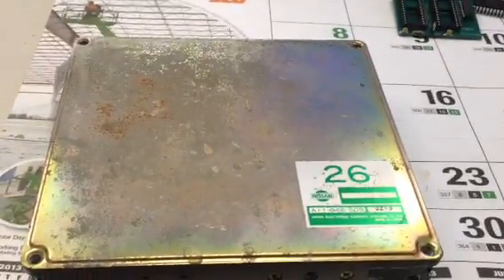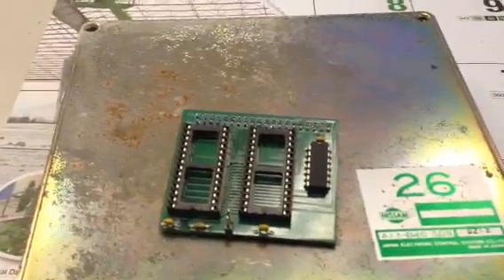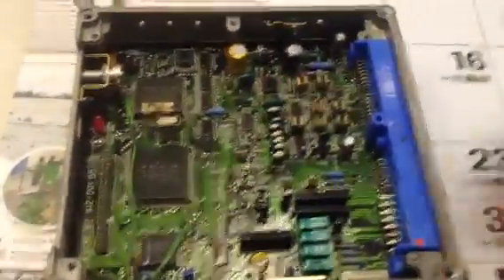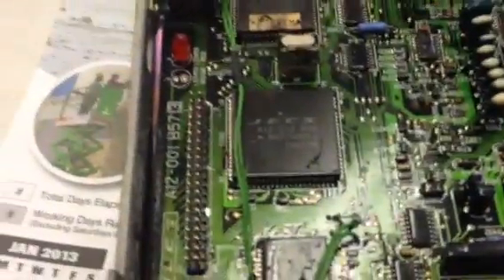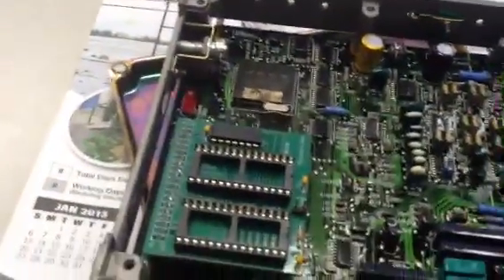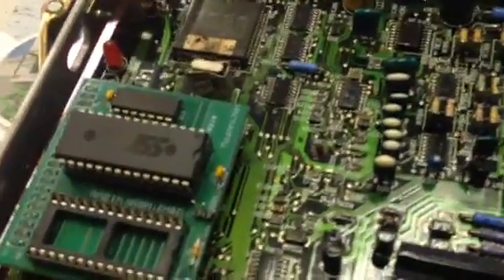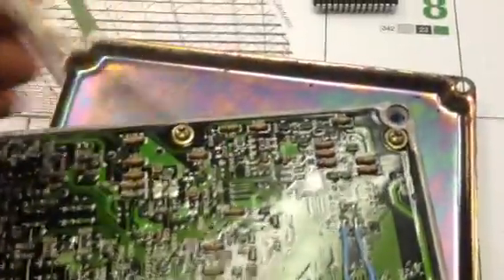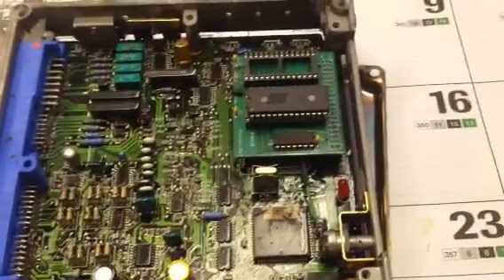Chipping your Nissan 240sx ECU ka24de/sr20det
This video will start you off with the basics on how to chip/add a daughterboard to your ecu. This works with ka24de and sr20det. Depending on the response I will continue to show how to successfully burn a .BIN tune to the chips and to further develop your tuning.